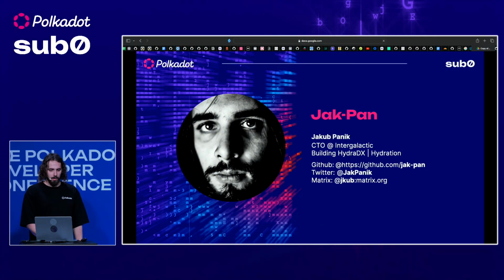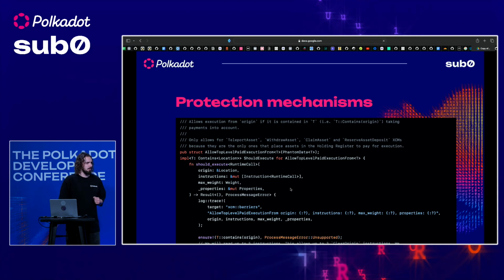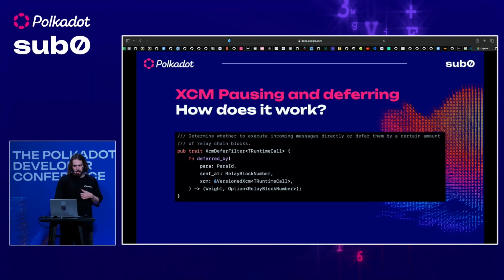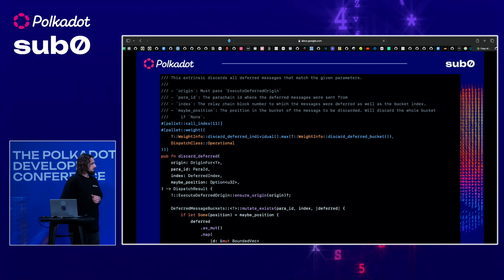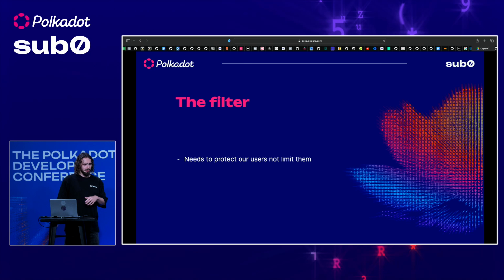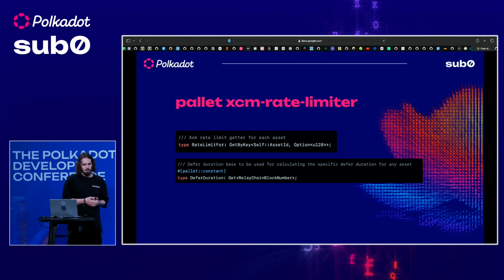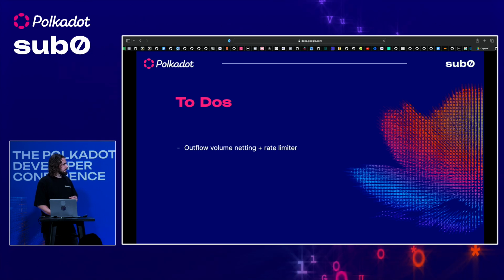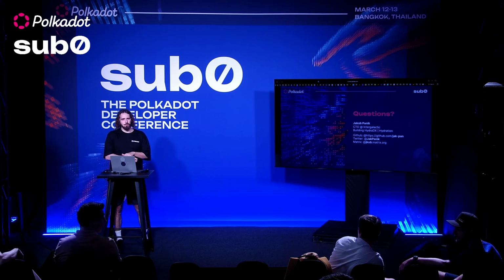sub0 Asia 2024 - Jakub Panik (GalacticCouncil)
XCM Rate Limiters: Protection from ToxicFlows